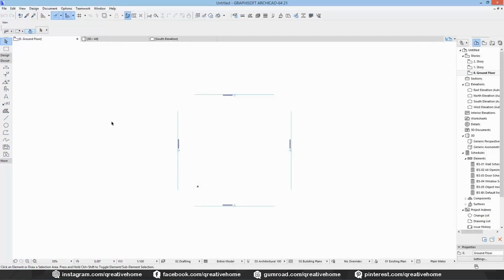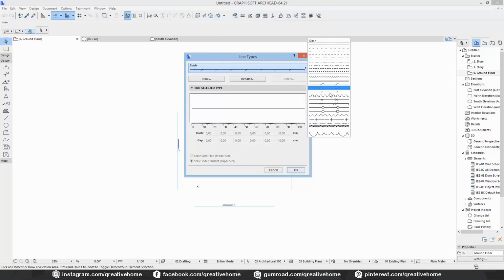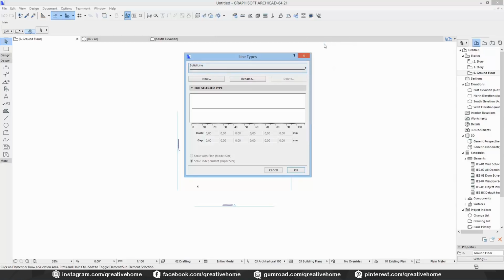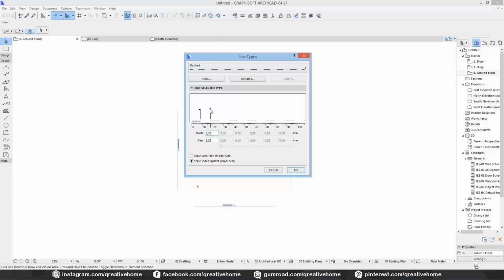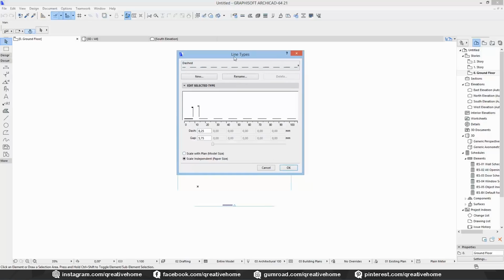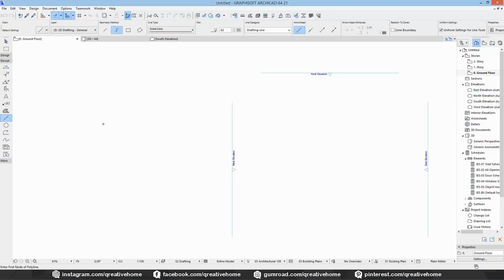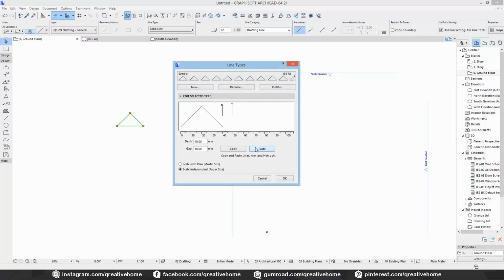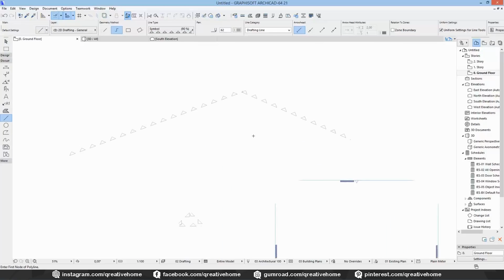Customize Archicad - Lines (Line Types) 01/16